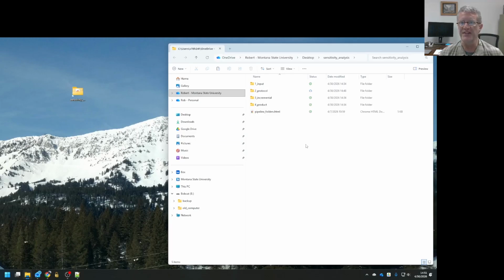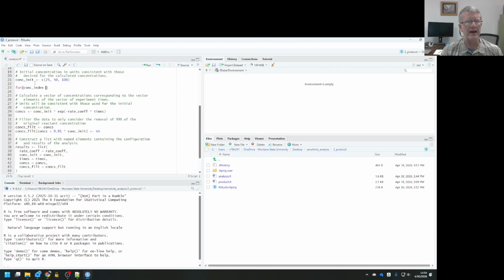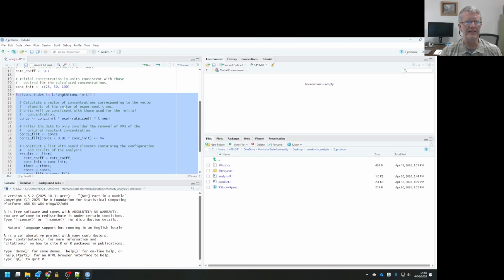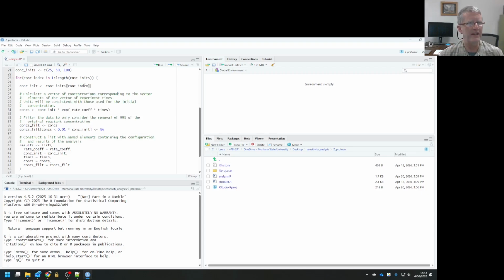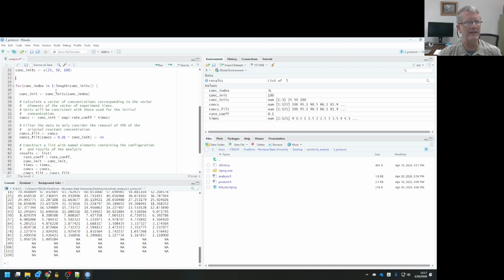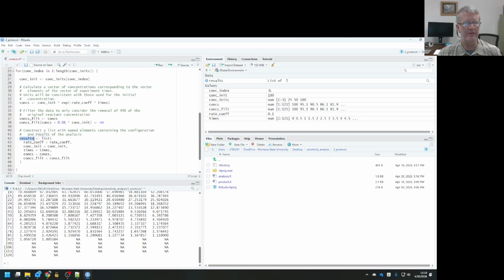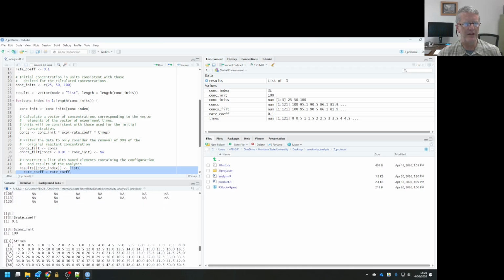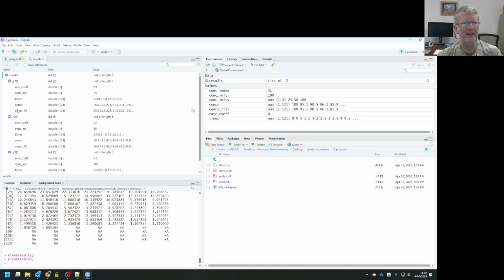Implementing a basic iterative algorithm with a for loop in R - v20260430